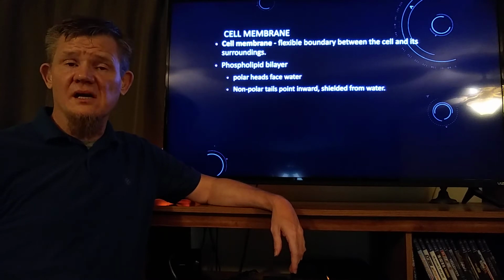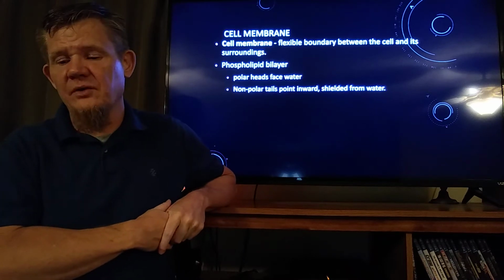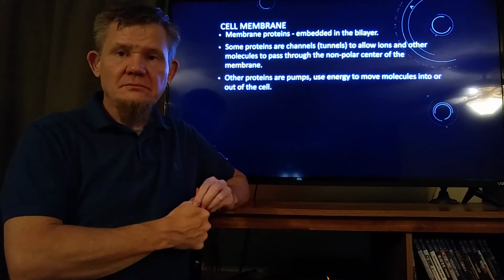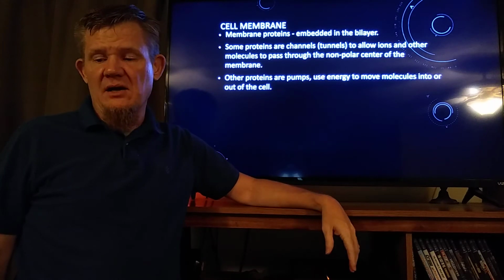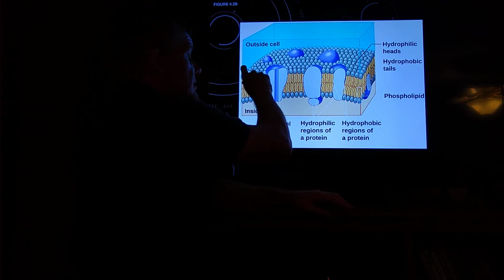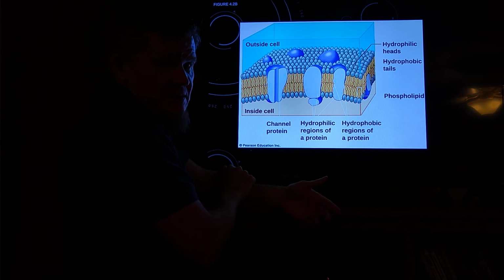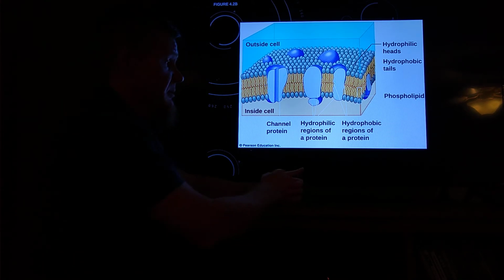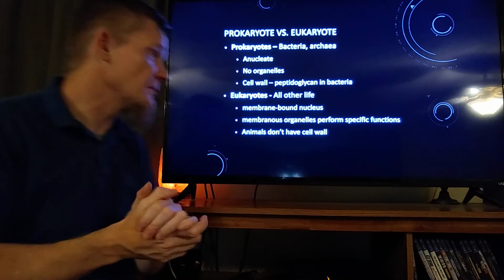Chapter 4 part 2, Prokaryotes